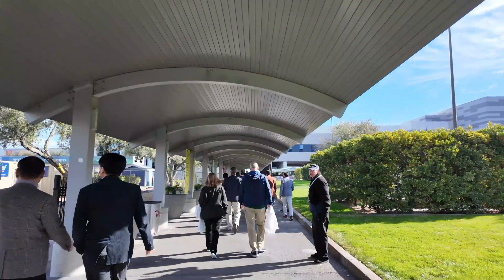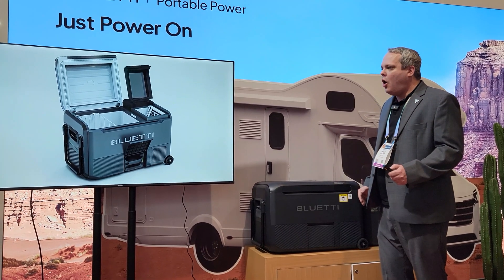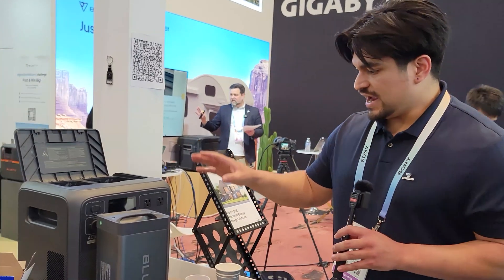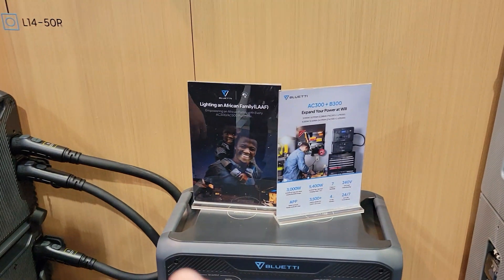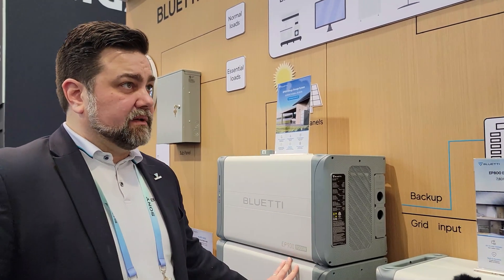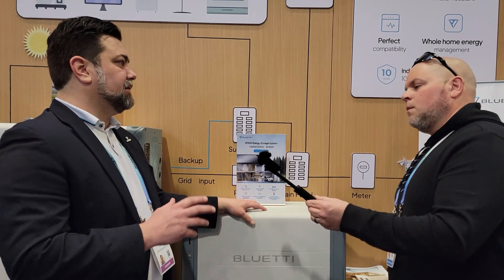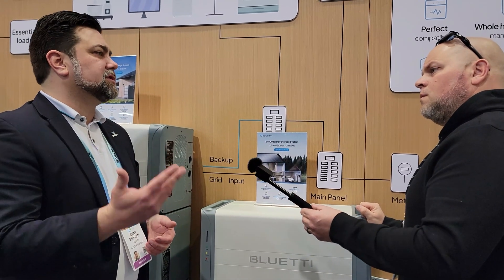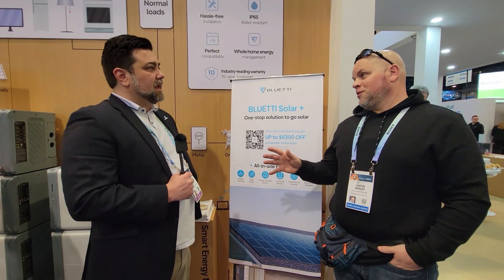CES 2024 Showcase: BLUETTI's Newest Power Solutions Unveiled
CES 2024 Showcase: BLUETTI's Newest Power Solutions Unveiled - The removable battery portable power station AC180T and the new Bluetti refrigerator and ice maker.